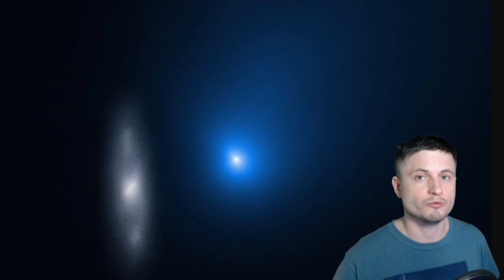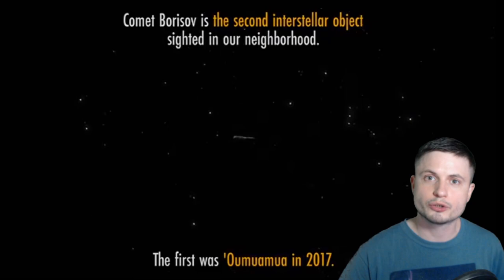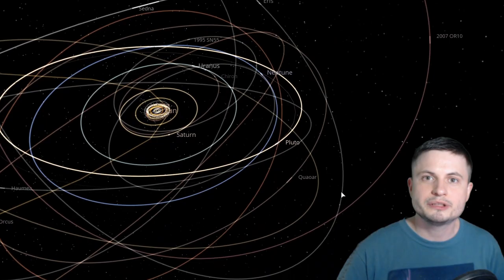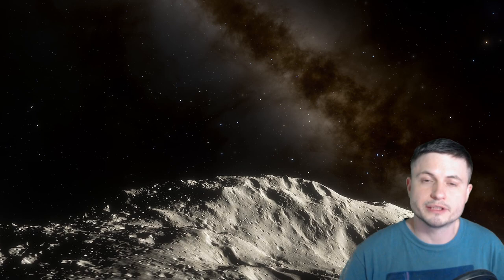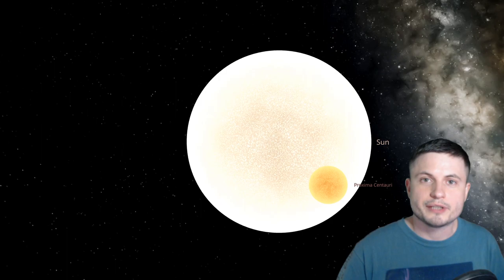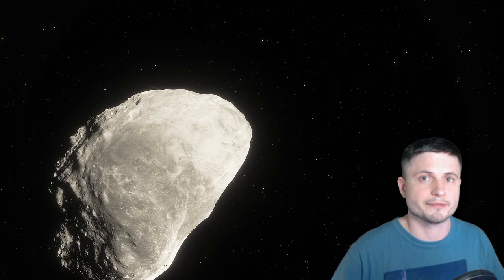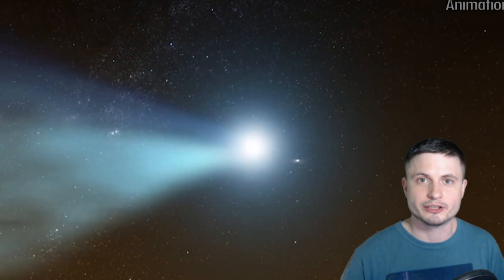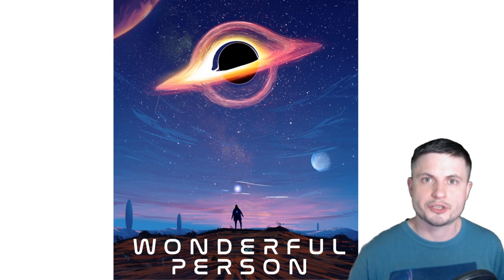Interstellar Comet Borisov Has Unusual Composition After All!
Hello and welcome! My name is Anton and in this video, we will talk about new update and discoveries coming from the second interstellar comet Borisov.
Credits: NASA/SOFIA/ Lynette Cook

Specifically, great thanks to the following members:

Morrison Waud
Vlad Manshin
Mark Teranishi
TheHuntress
Ralph Spataro
Albert B. Cannon
Lilith Dawn
Greg Lambros
adam lee
Gabriel Seiffert
Henry Spadoni
J Carter
Jer
Silver surfer
Konrad Kummli
Nick Dolgy
UnexpectedBooks.com
Mario Rahmani
George Williams
Shinne
Jakub Glos
Johann Goergen
Jake Salo
LS Greger
Lyndon Riley
Lauren Smith
Michael Tiganila
Russell Sears
Vinod sethi
Dave Blair
Robert Wyssbrod
Randal Masutani
Michael Mitsuda
Assaf Dar Sagol
Liam Moss
Timothy Welter MD
Barnard Rabenold
Gordon Cooper
Tracy Burgess
Douglas Burns
Jayjay Volz
Anataine Deva
Kai Raphahn
Sander Stols
Bodo GraÃŸmann
Daniel Charles Smith
Daniel G.
Eugene Sandulenko
gary steelman
Max McNally
Michael Koebel
Sergio Ruelas
Steven Aiello
Victor Julian Castillo
xyndicate
Honey Suzanne Lyons
Olegas Budnik
Dale Andrew Darling
Niji
Peter Hamrak
Matthew Lazear
Alexander Afanasyev
Anton Newman
Anton Reed